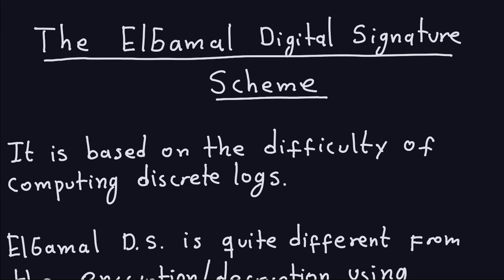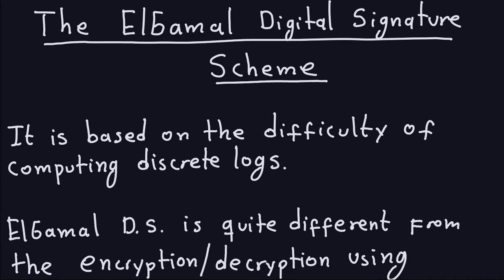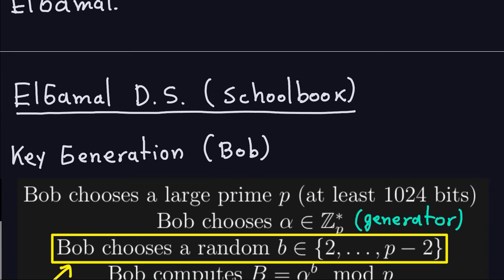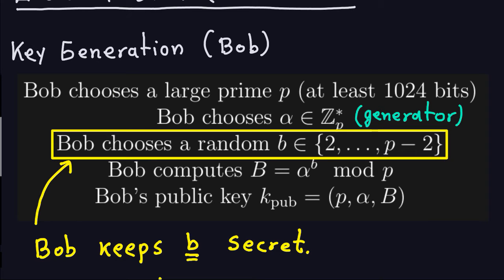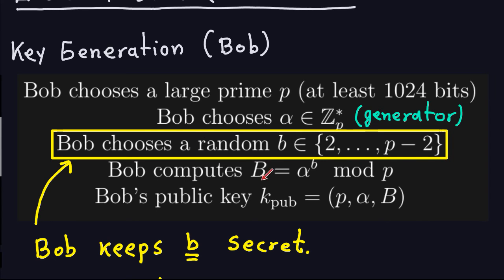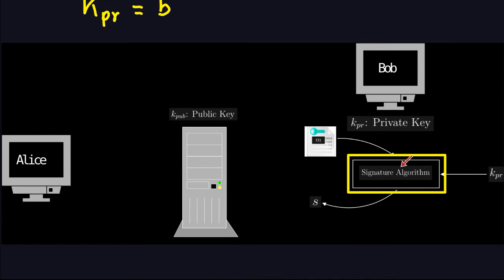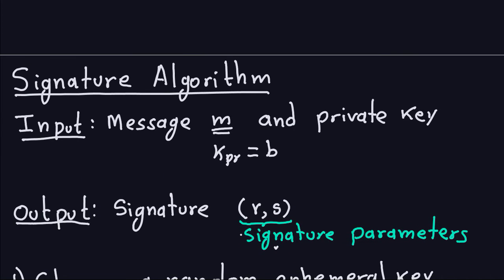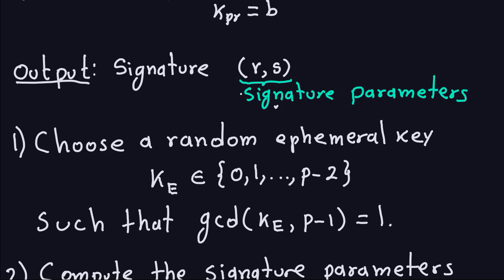Applied Cryptography: The ElGamal Digital Signature - Part 1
This video gives an introduction to the ElGamal digital signature. The description of the signature algorithm and an example are given.